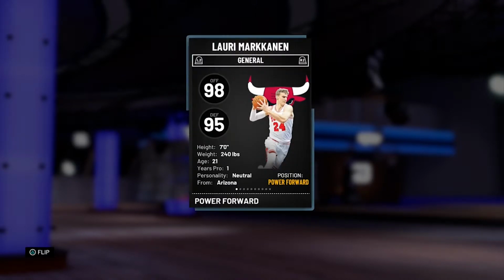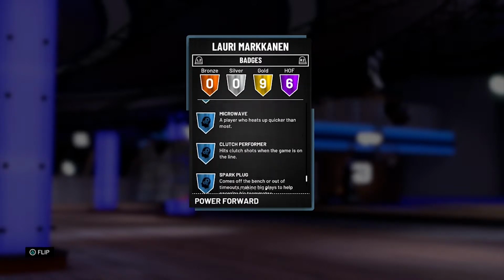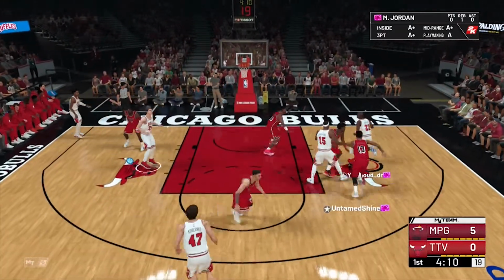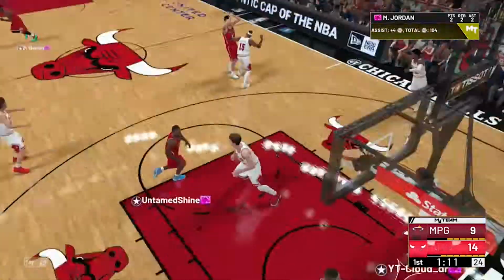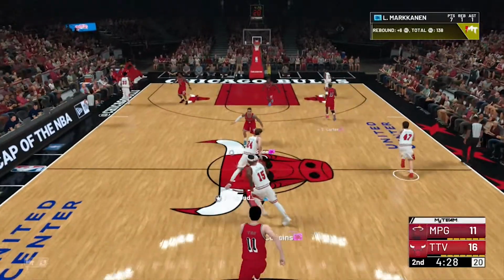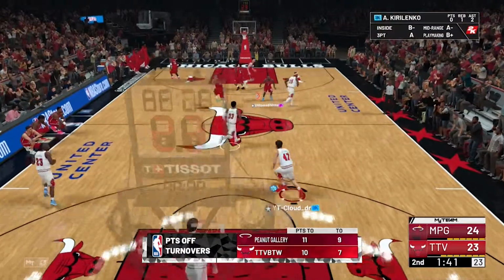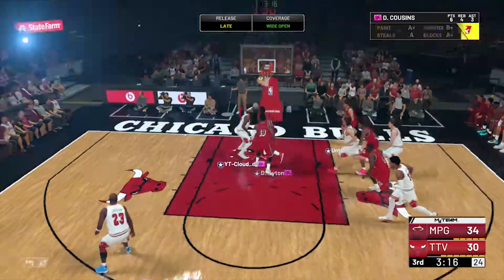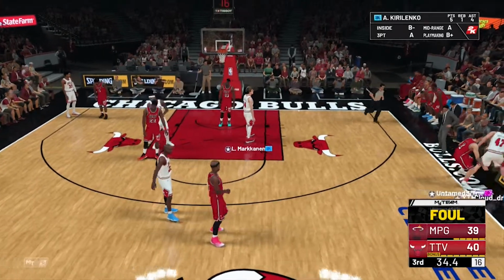NEW!!!! - Diamond Lauri Markkanen Gameplay!!! NBA2k19 Myteam